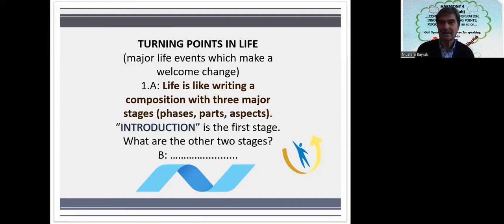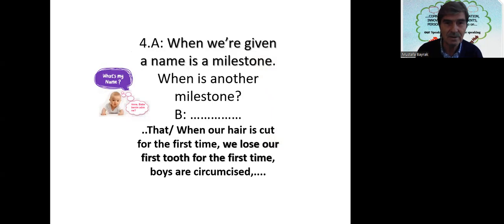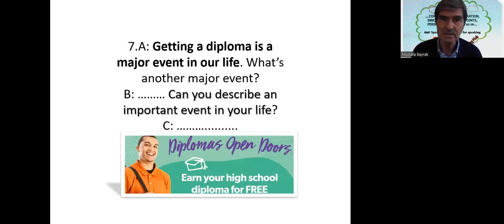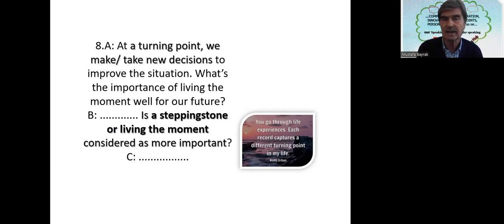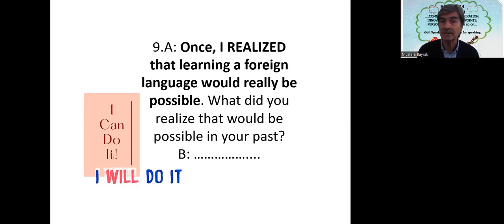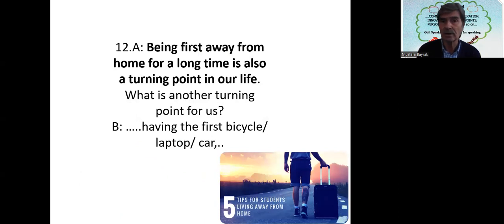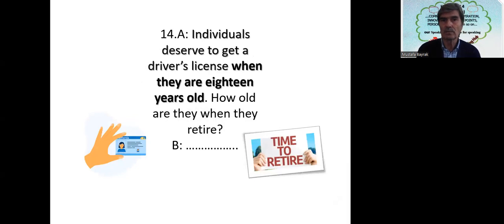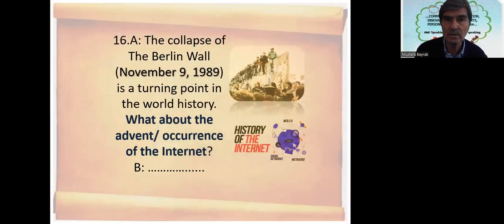4 5 2 SPEAKING ENGLISH ON Turning POINTS